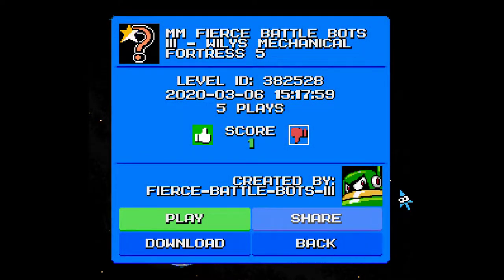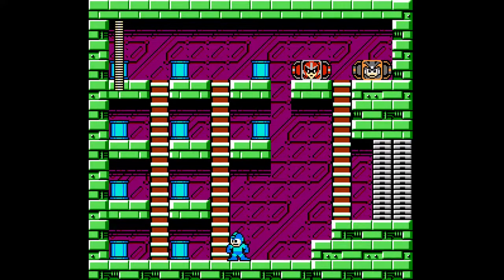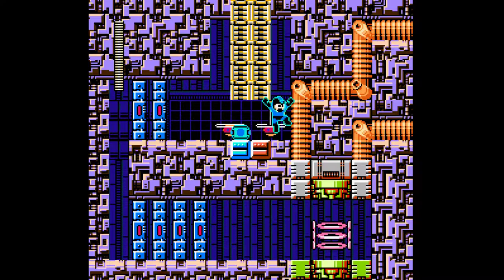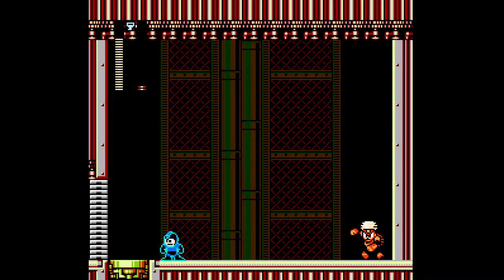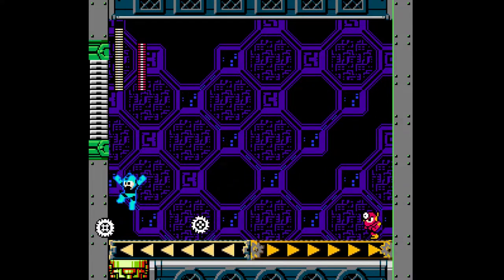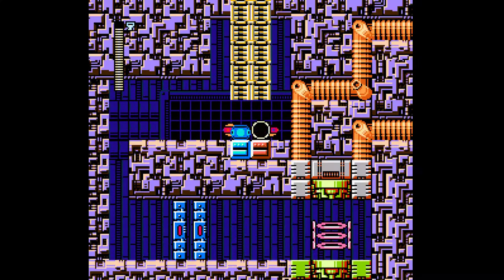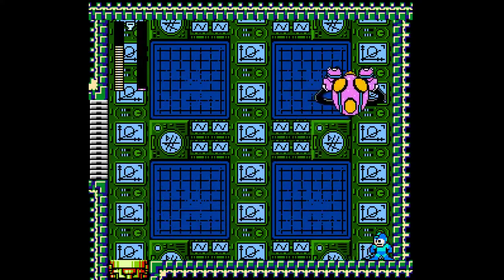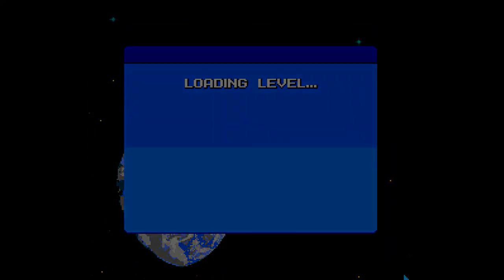Mega man maker - Fierce battle bots III. Wily stage 5 - Boss rush.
Stage Creator: Heavy Elite